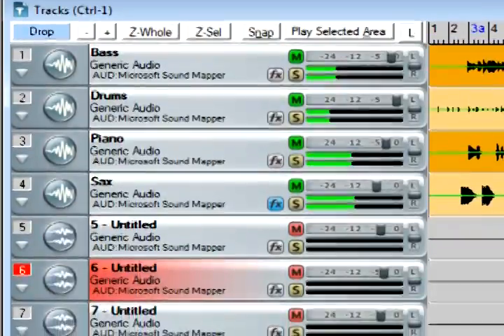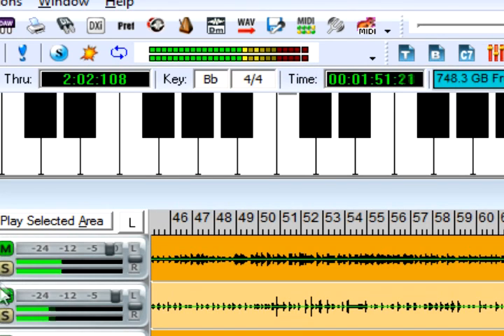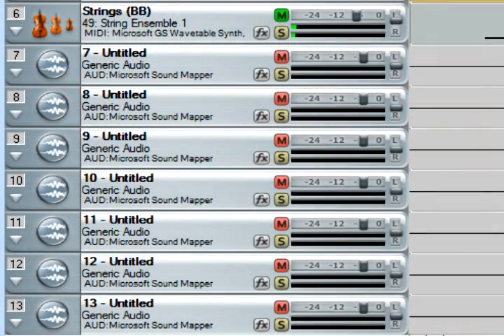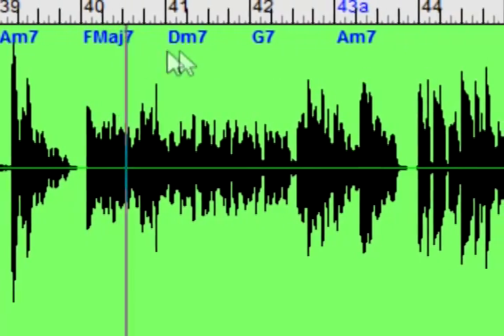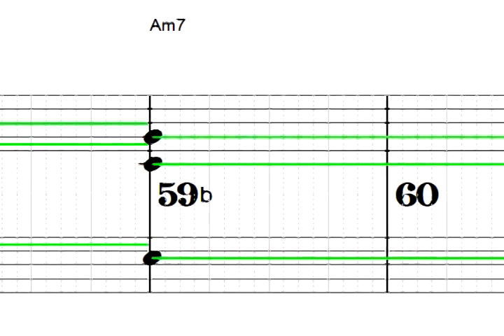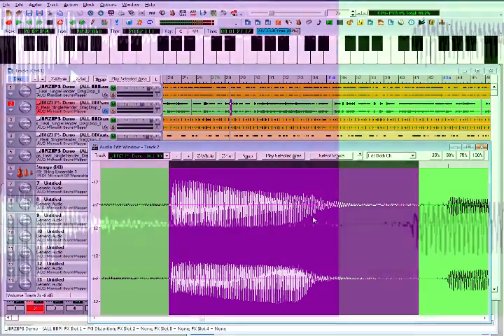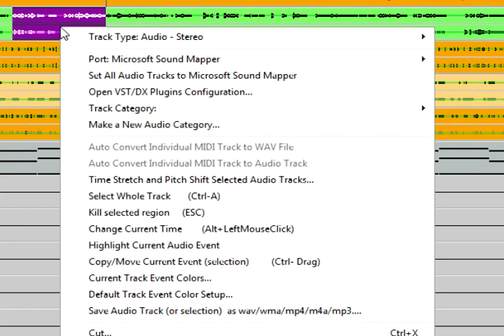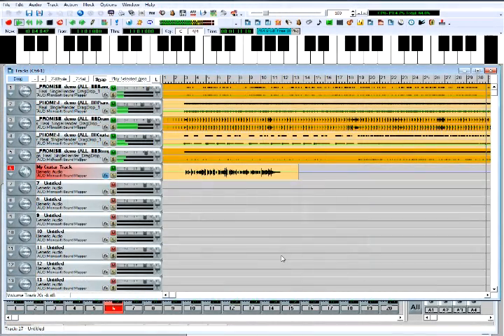PowerTracks Pro Audio 2012 for Windows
The release of PowerTracks Pro Audio Version 2012 added a number of GUI Enhancements including the option to add custom colors to both the foreground and background of each track, or all tracks. There are FX and Solo buttons for individual track strips and additional buttons for custom Bar Settings. Video tutorials can now be accessed quickly using the new Video Help Button, and we've added new hot-keys for viewing and editing tracks.
There are new options to save a highlighted region or an entire track as a WAV, WMA, MP4, or M4A file, improved RealDrums arrangements, easier tempo changes, improved audio stretching, and much more.

NOTE: PowerTracks Pro Audio 2013 is available!